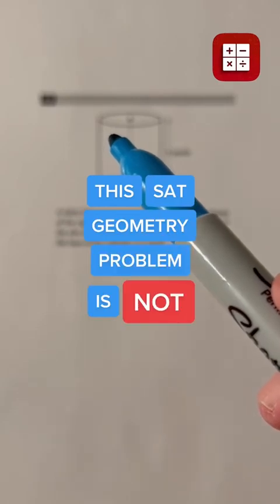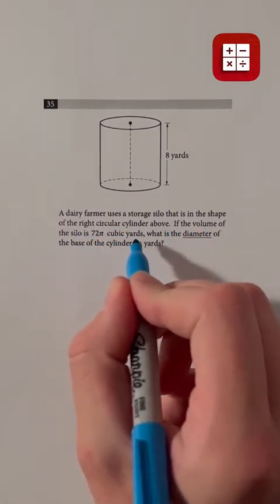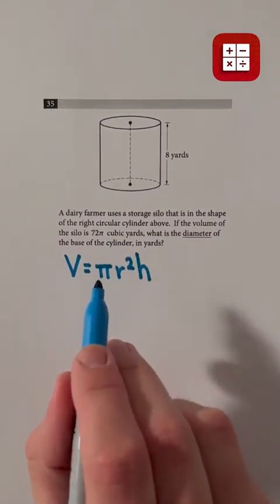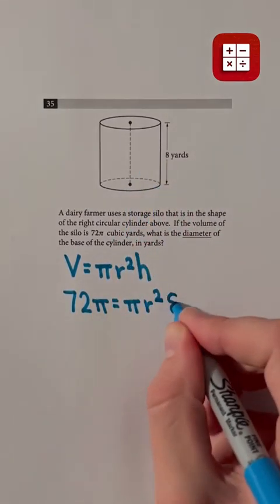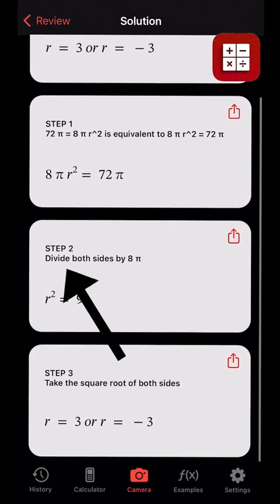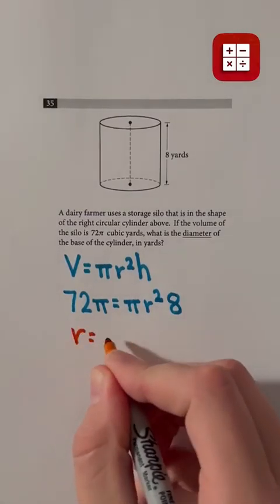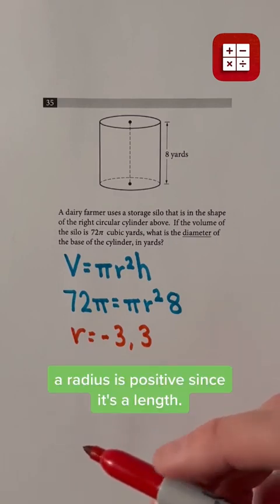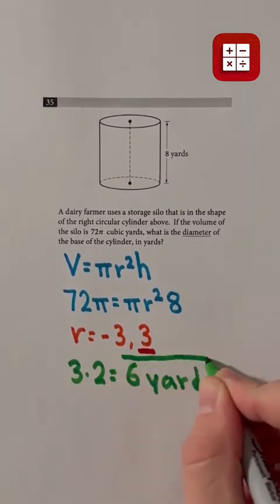This SAT Geometry Problem is NOT That BAD